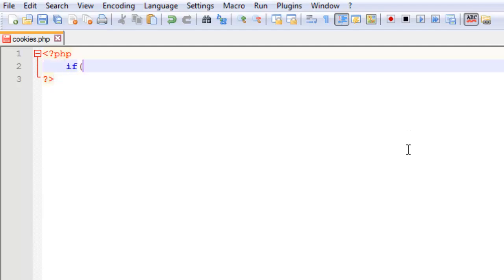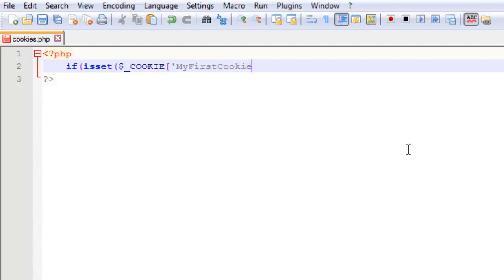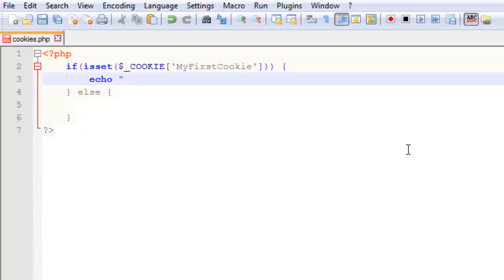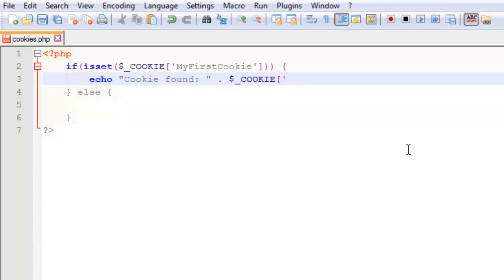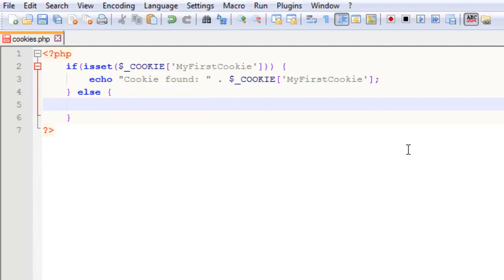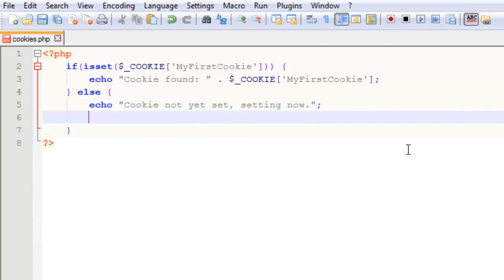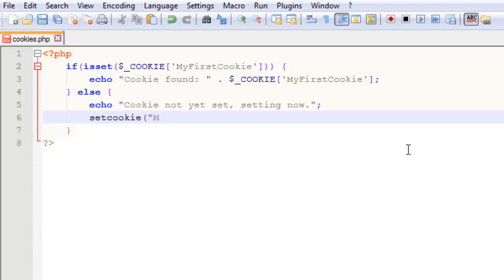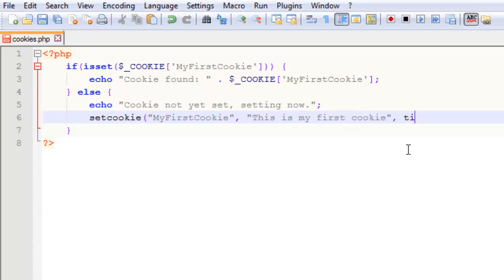PHP Programming - Simple How To Read/Write Cookies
This is a simple tutorial on how to read and write cookies using PHP.